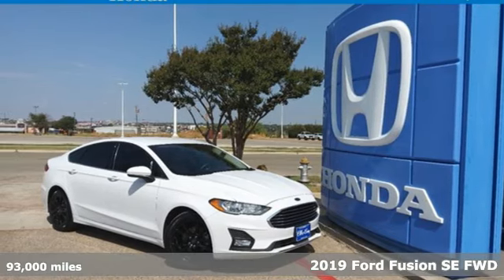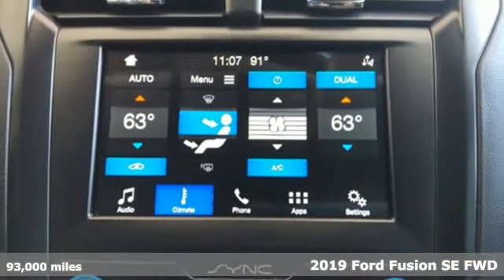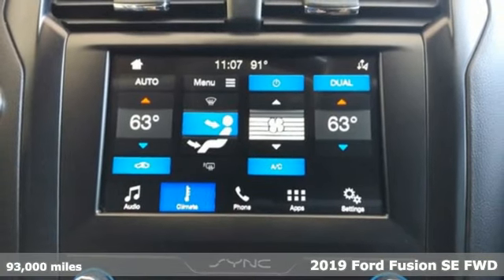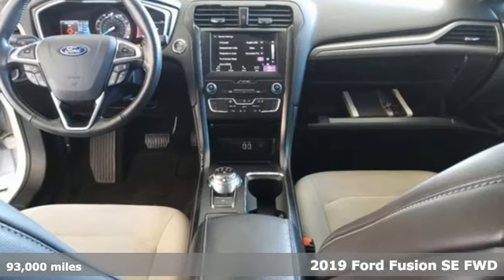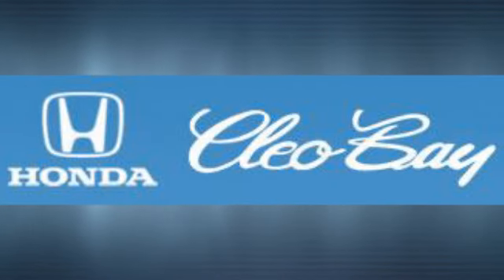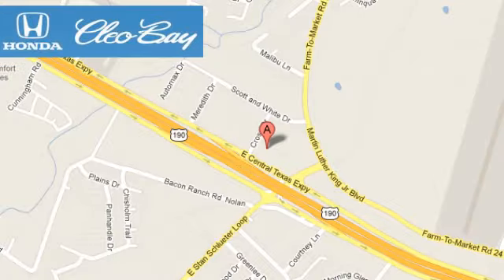2019 Ford Fusion Killeen TX Austin, TX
Year: 2019
Make: Ford
Model: Fusion
Trim: SE
Engine: 4 1.5 L
Transmission: Automatic
Color: Oxford White
Interior: Light Putty
Mileage: 93000
Stock #: C0925A
VIN: 3FA6P0HD4KR171257
Boasts 34 Highway MPG and 23 City MPG! This Ford Fusion boasts a Intercooled Turbo Regular Unleaded I-4 1.5 L/91 engine powering this Automatic transmission. Side Impact Beams, Remote Keyless Entry w/Integrated Key Transmitter, Illuminated Entry, Illuminated Ignition Switch and Panic Button, Rear Child Safety Locks.*This Ford Fusion Comes Equipped with These Options *Power Door Locks w/Autolock Feature, Perimeter Alarm, Outside Temp Gauge, LED Brakelights, Dual Stage Driver And Passenger Seat-Mounted Side Airbags, Dual Stage Driver And Passenger Front Airbags, Curtain 1st And 2nd Row Airbags, Back-Up Camera, 4-Wheel Disc Brakes w/4-Wheel ABS, Front Vented Discs, Brake Assist, Hill Hold Control and Electric Parking Brake, 2 12V DC Power Outlets.*Contact Us Today*Our guarantees were created with the strongest priority in providing the highest level of customer service from our dealership in both sales and service. Come in today to experience our exceptional service and drive off with the satisfaction knowing you bought with confidence at Cleo Bay Honda! We are located at 3907 E Central Texas Expressway, Killeen, TX 76543.

Address:
3907 E Cen-Tex Expy